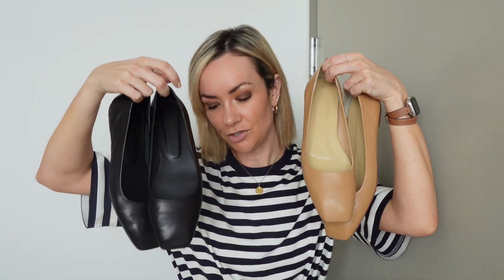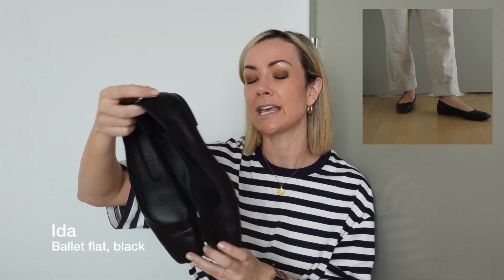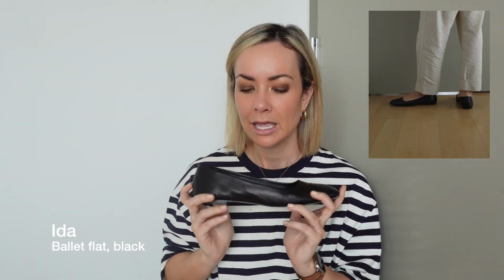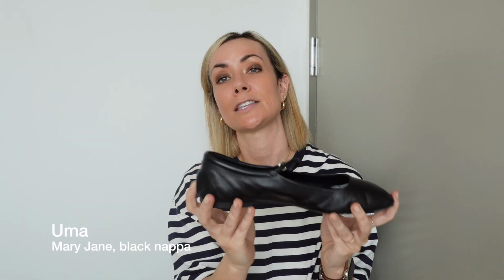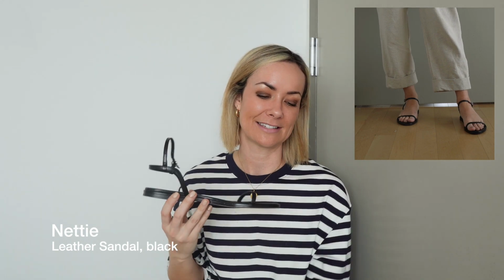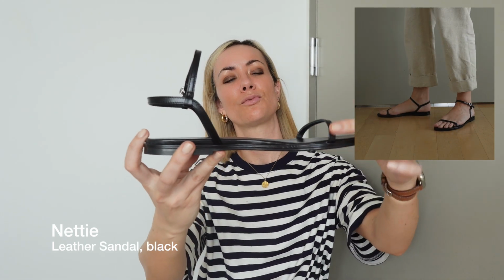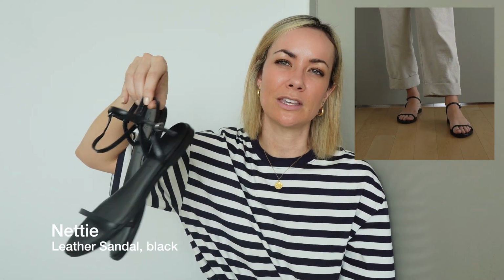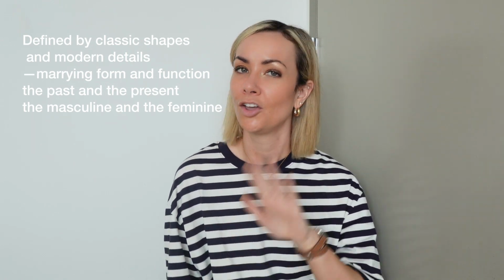My entire collection of Aeyde shoes: ballet flats & sandals + a dive into the brand, sizing and more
My love for any shoe from Aeyde has been growing very quickly over the past year, ever since I bought my first pair of ballet flats last fall. In this video I share my entire collection as well as what I like (and sometimes don't like) about each pair. I'll also dive into how to pronounce the name of the brand, it's backstory and helpful tips with sizing/shipping.

Let me know if you've ever gotten anything from Aeyde and/or your favorite styles!

AEYDE SHOES

SHOE ACCESSORIES

Anti-Slip Shoe Grips
Shoe Foam Inserts

Hermès Apple Watch with double tour band